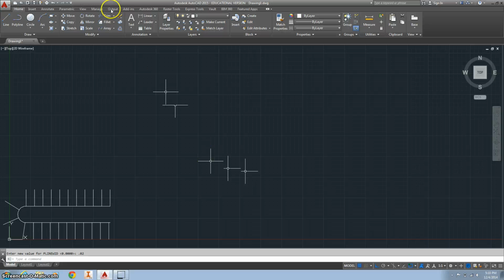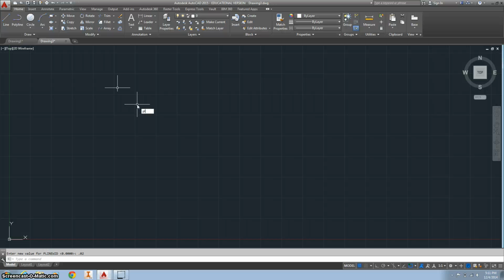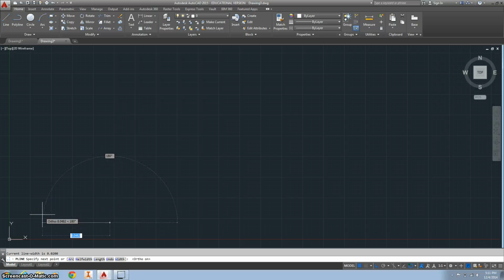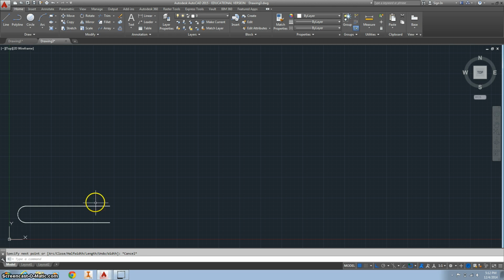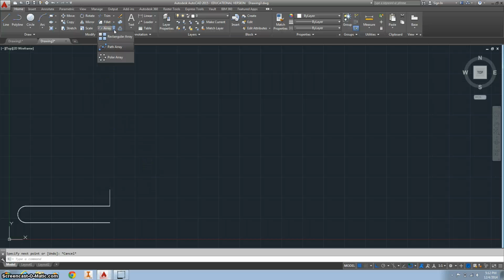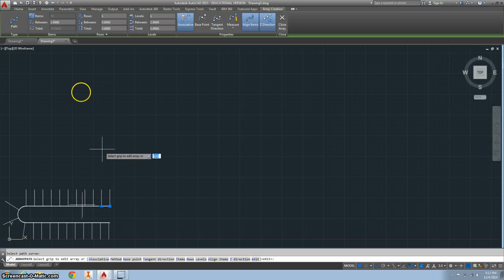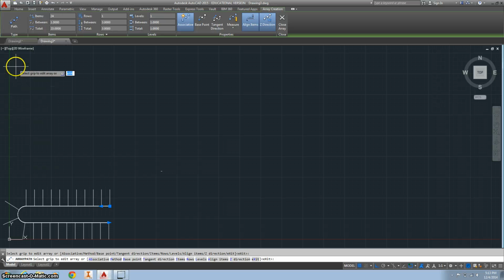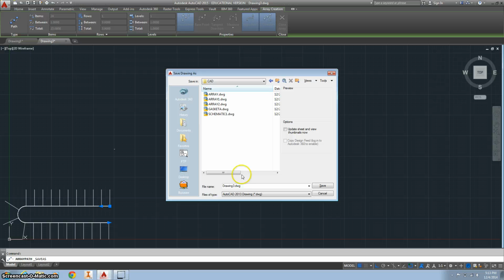Designing a Parking Lot (Ch 9 #19) with AutoCAD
This video shows students how to design a parking lot with a polyline and path array.